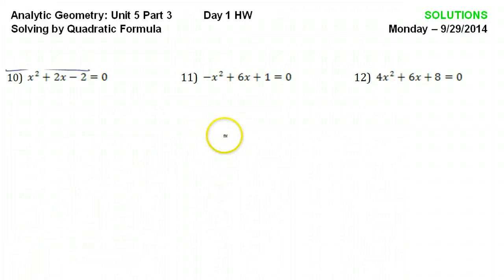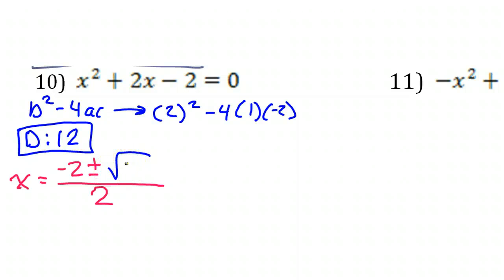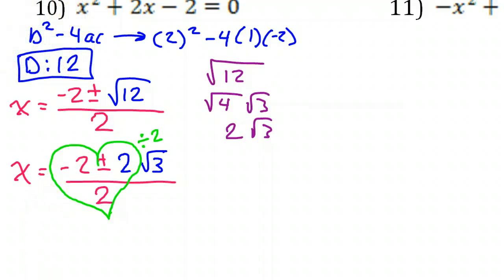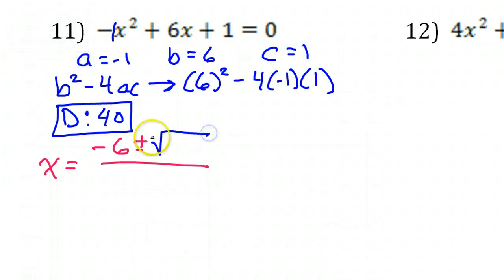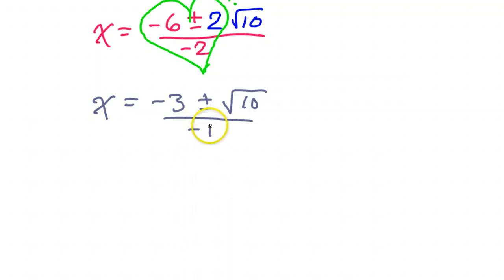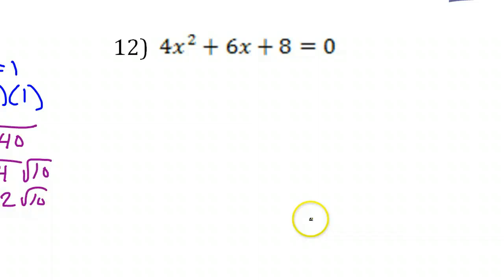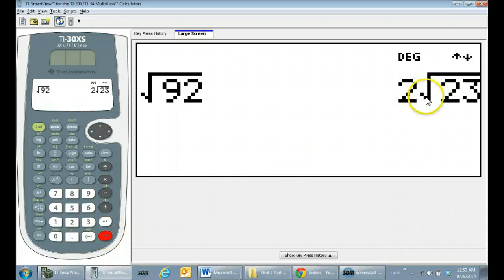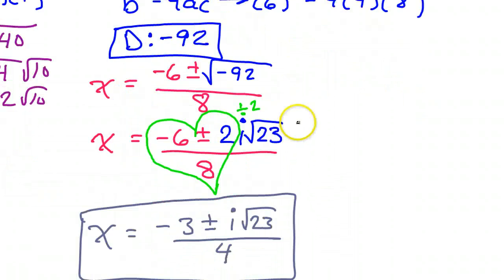Day 9 HW - #10 to #12 - Solving by Quadratic Formula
How do we use the discriminant to find the number and type of solutions?